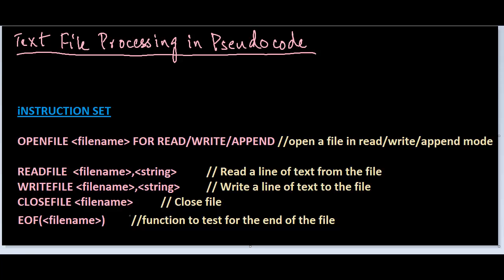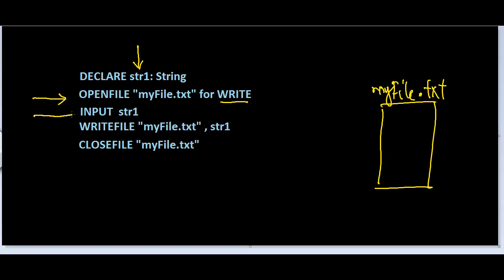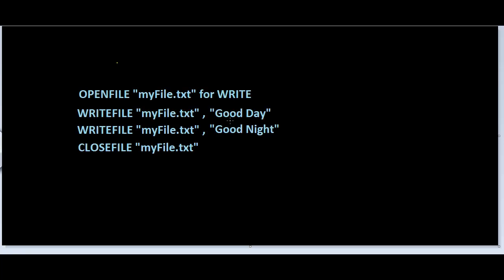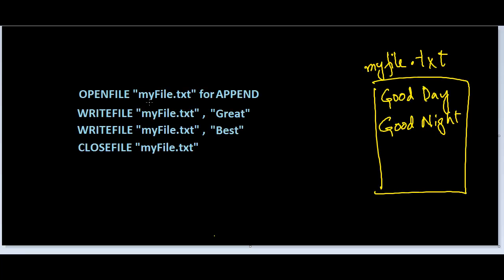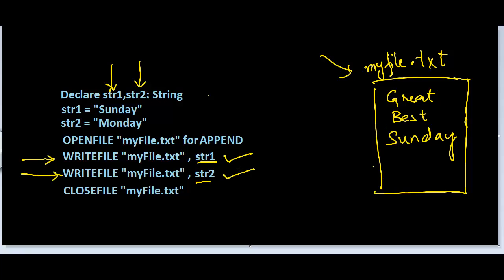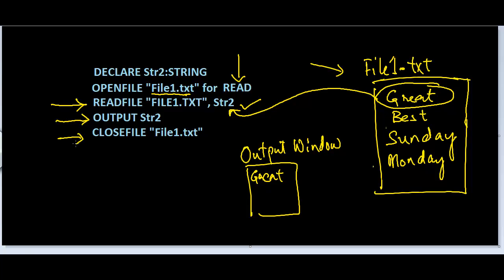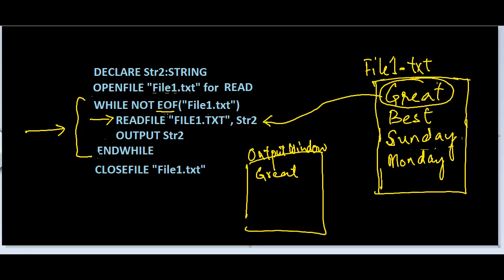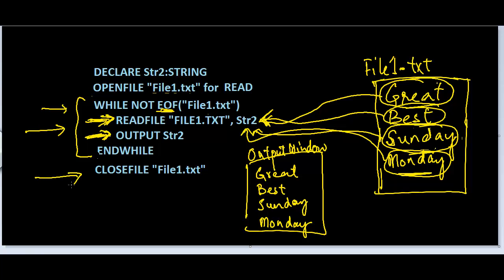Text File Processing Pseudocode